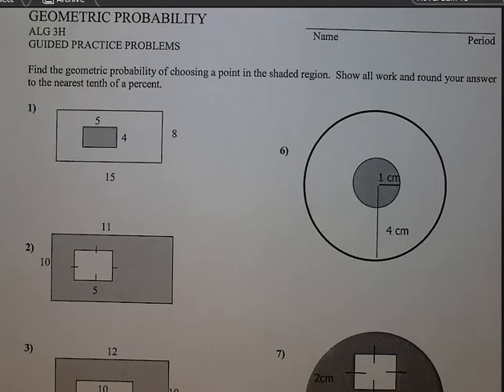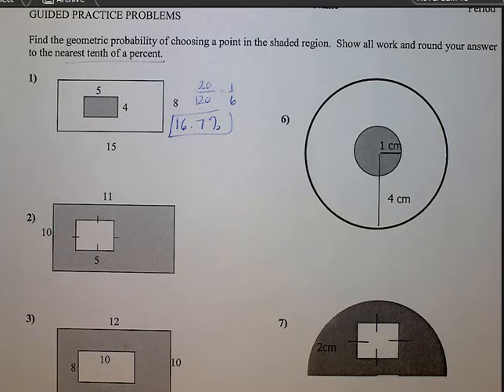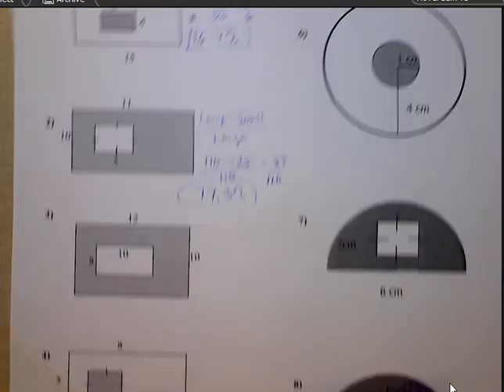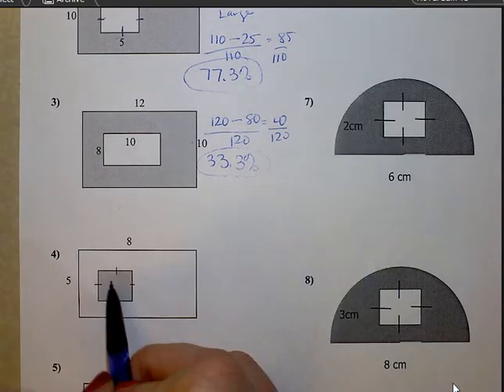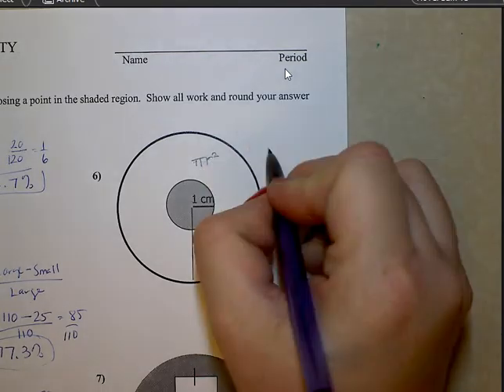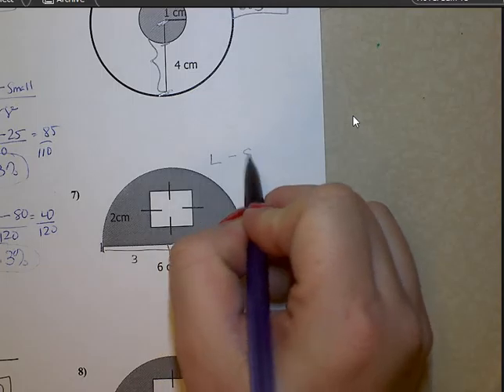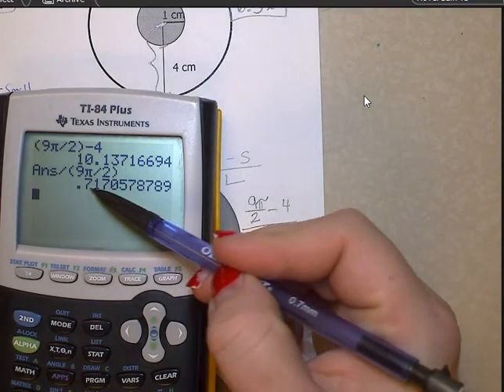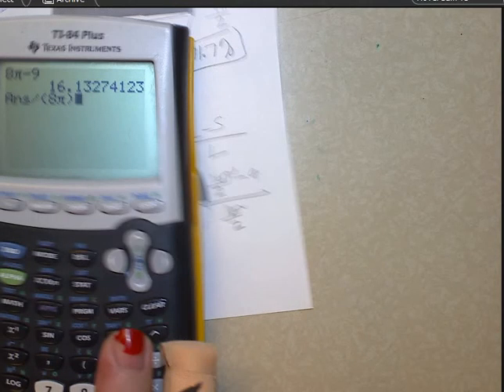Unit 5 Geometric Probability Guided Practice Problems